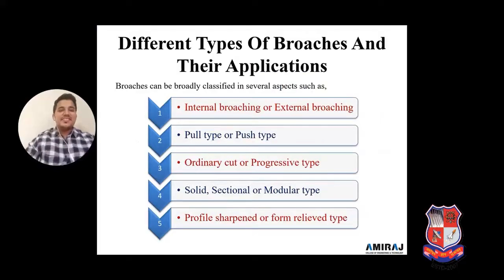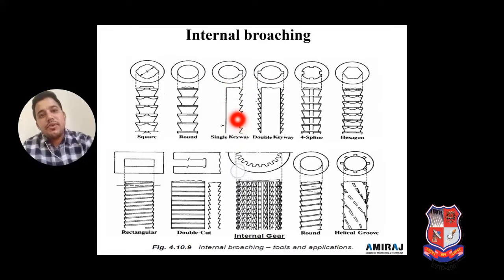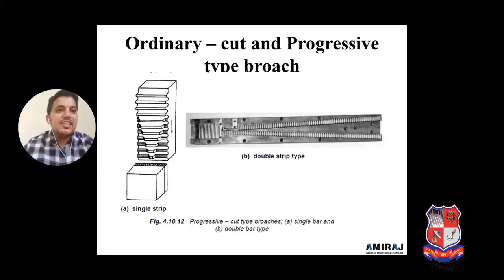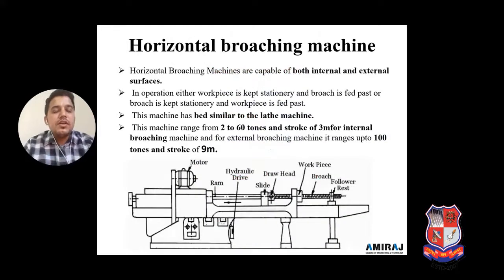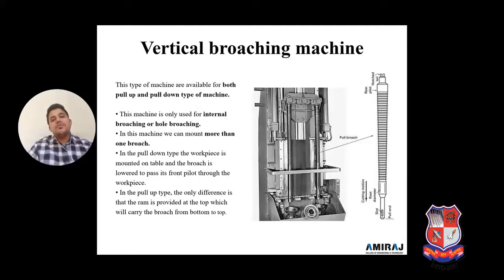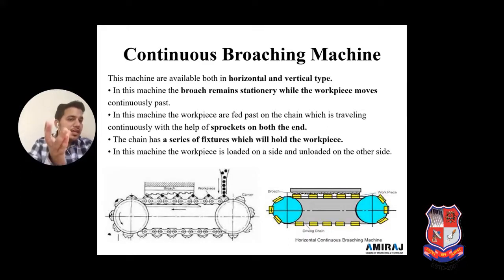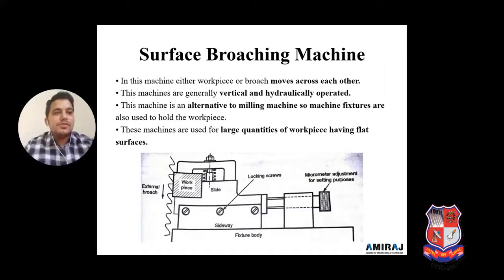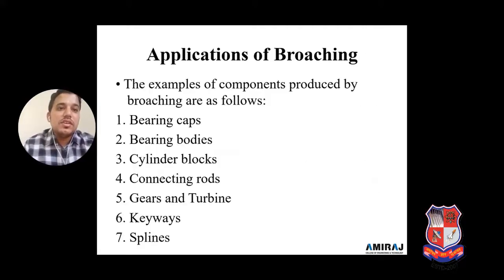GTU BE Mechnaical Engg 3141908 Broaching Machine Part 2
Subject : 3141908  -  Manufacturing Processes (Sem-4)
Created By : Harin Prajapati [Assistant Professor] | 24 Apr 2020 | 50 MB
College : 108 - AMIRAJ COLLEGE OF ENGINEERING & TECHNOLOGY
Topic : Broaching Machine (Part-2)